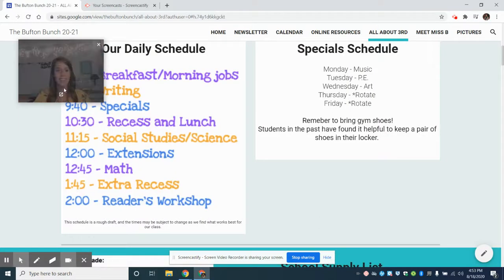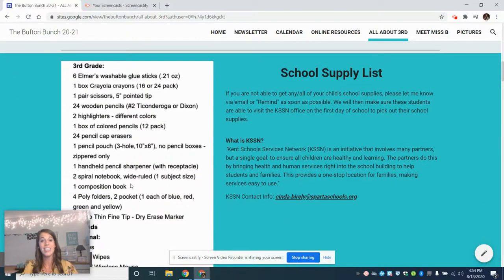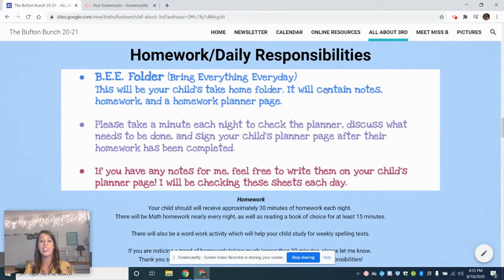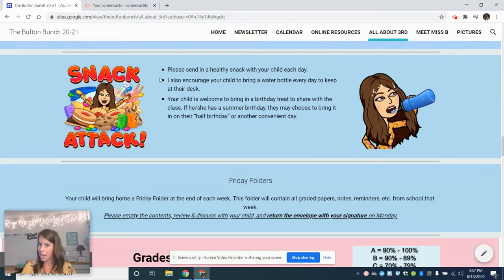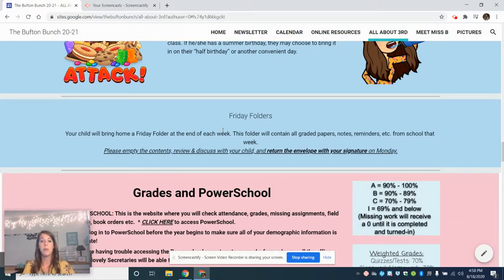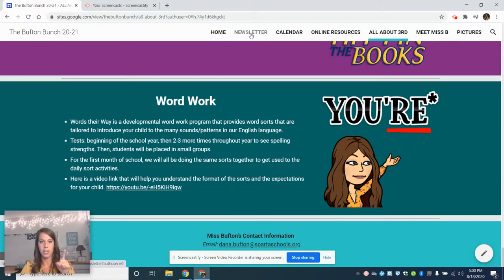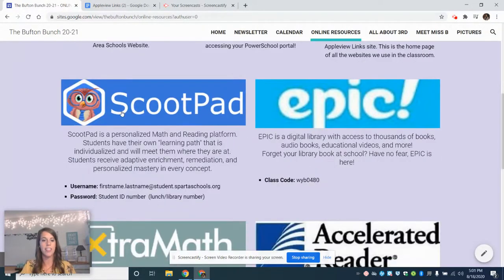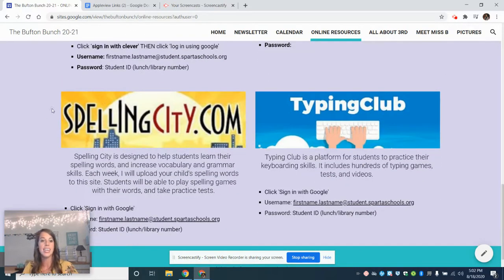Bufton's 3rd Grade Class- Open House Info